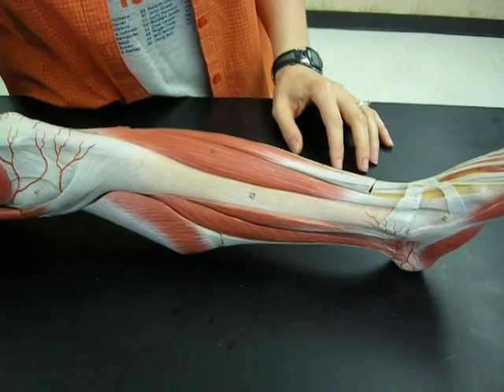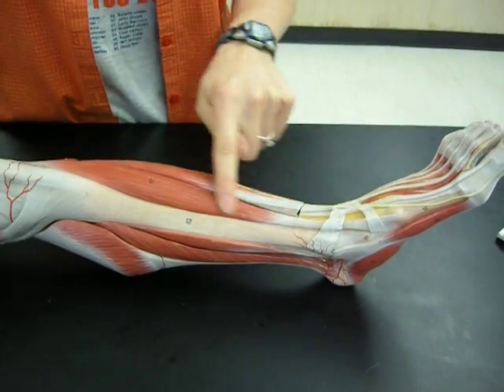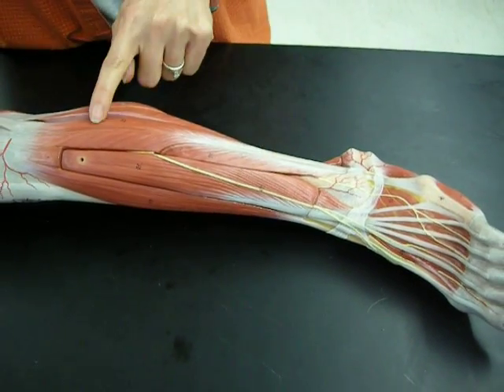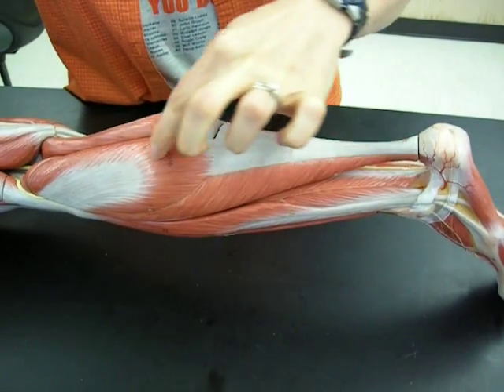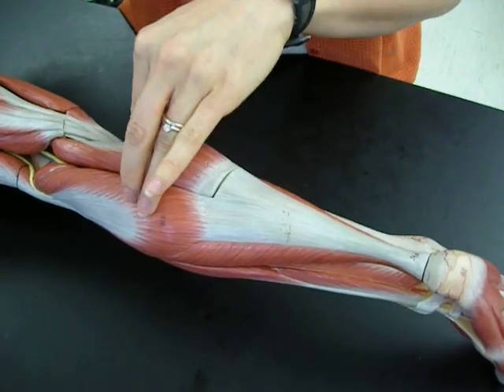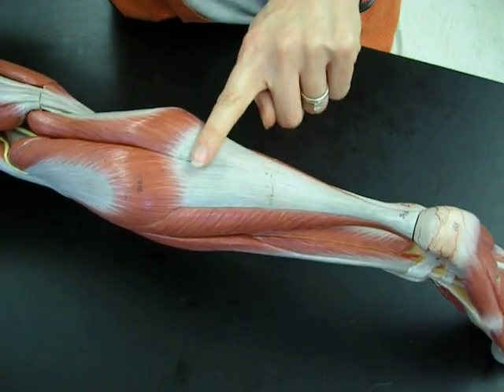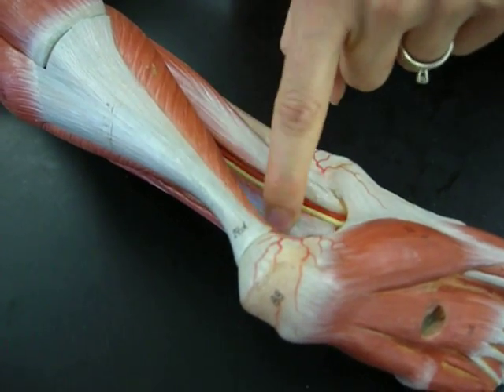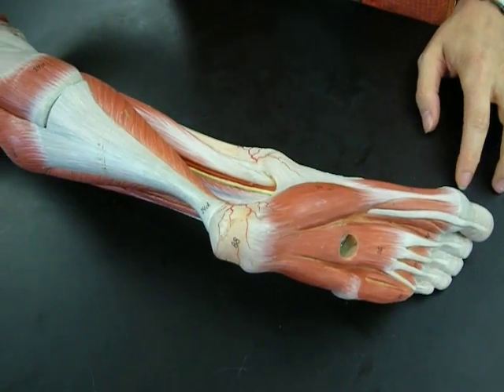Muscles of the Leg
BIO 233 Lab Unit II

A detailed description of the muscles of the leg.